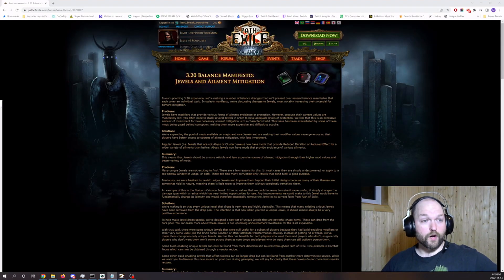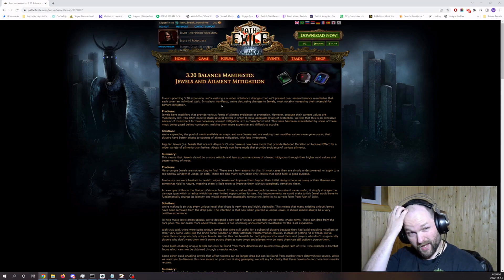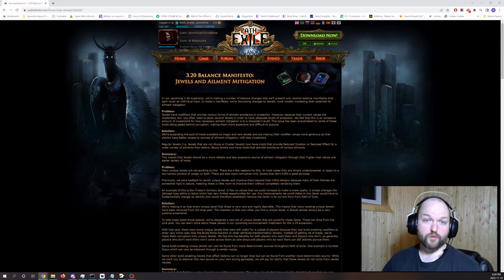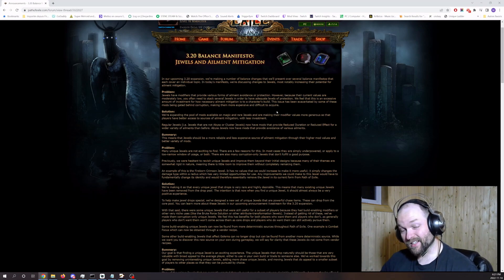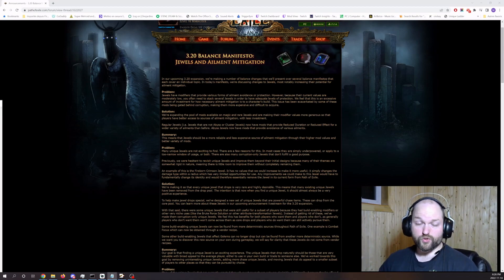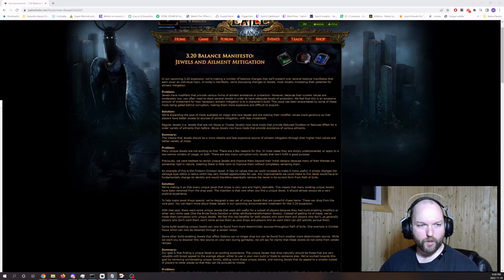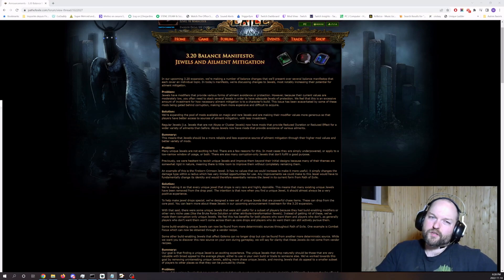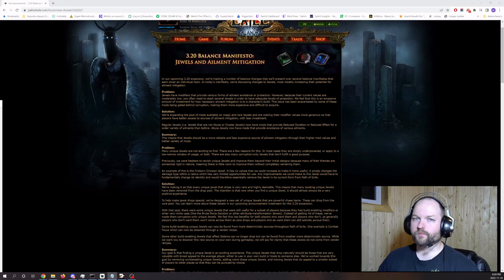[POE] - My Thoughts on the Jewels Manifesto - 3.20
My thoughts on the Manifesto